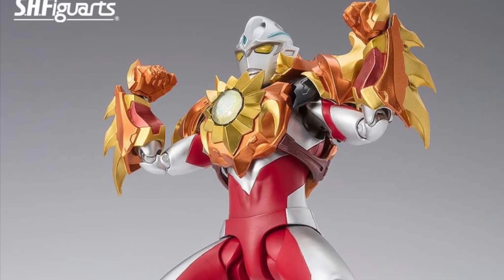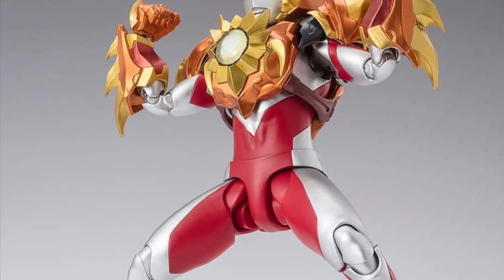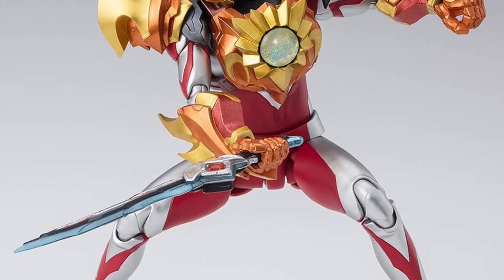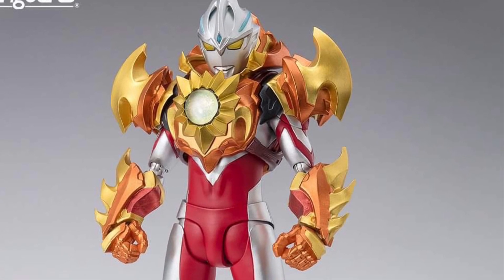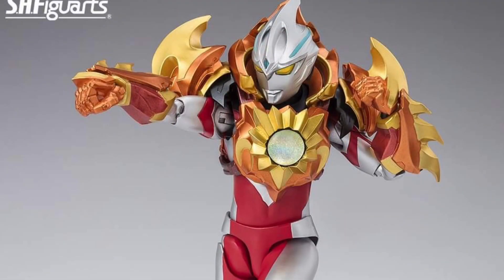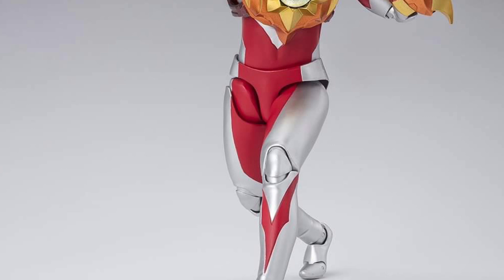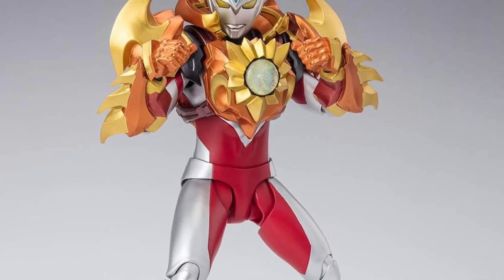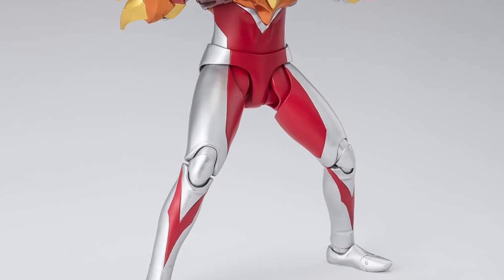New Sh Figuarts Ultraman Solis Armor accessories revealed for Ultraman arc action figure